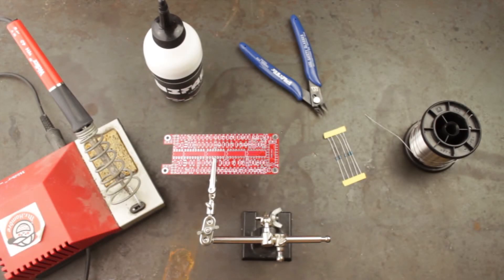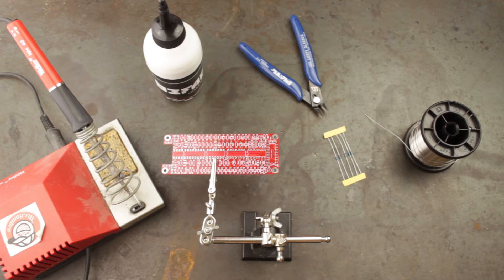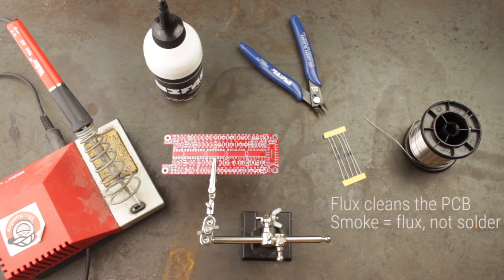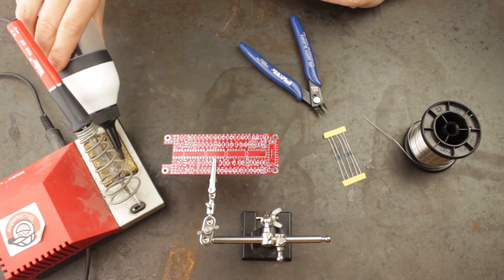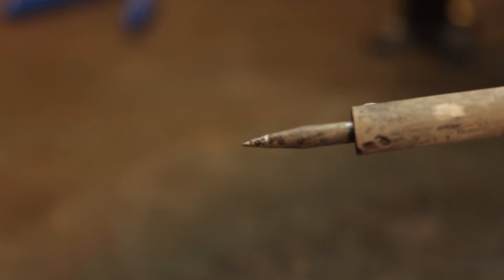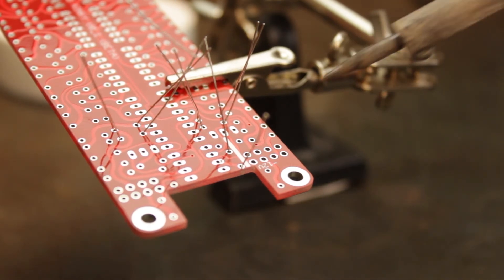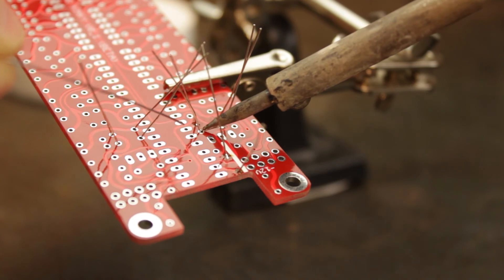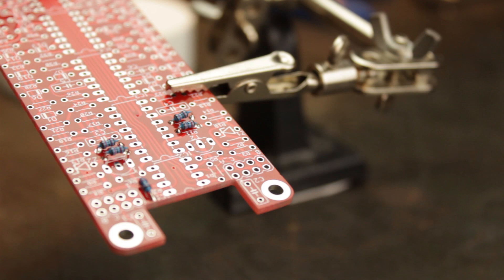DIY Eurorack 101C - Let's Learn: How to Solder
In this DIY Eurorack 101 series we cover the basic skills and knowledge to get started building your own Eurorack Modules from Kits.

In this video we look at the correct way to solder, have a look at a basic soldering iron and discuss which solder to use to make soldering simple and pain-free.